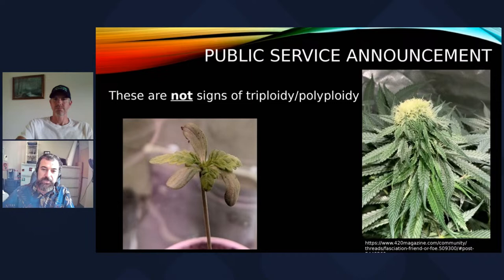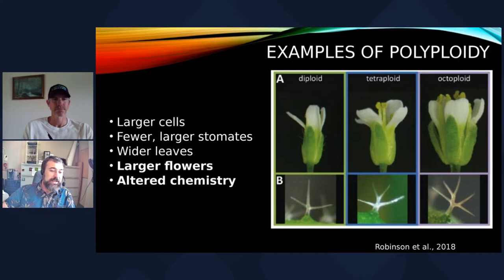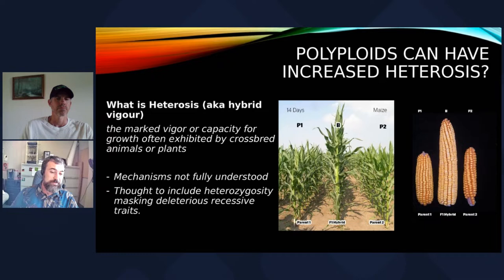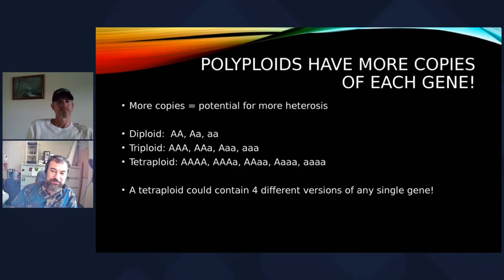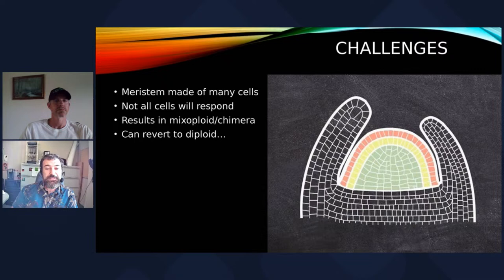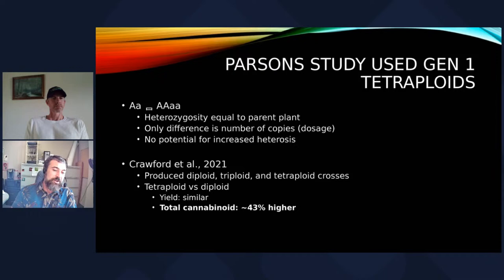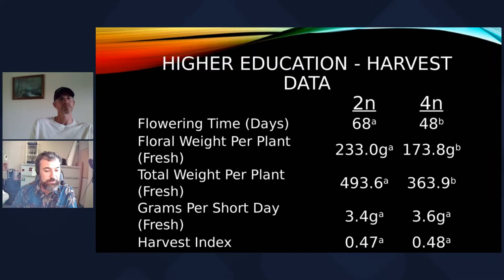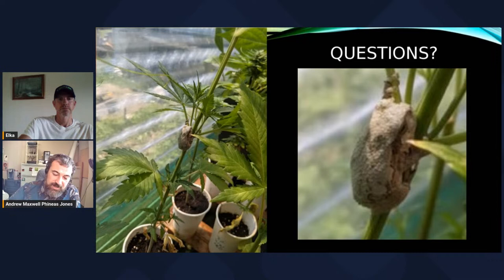Polyploid Breeding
Max Jones, PhD, Associate Professor, University of Guelph

Programming like this is made possible by viewers like you 😃